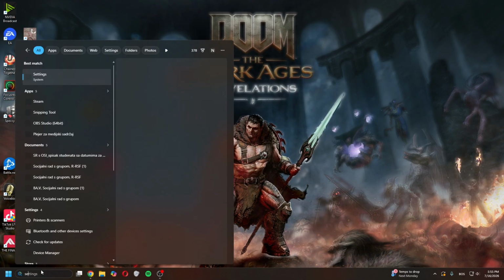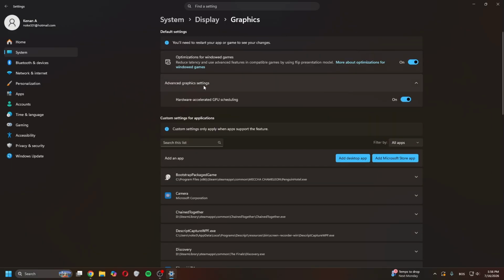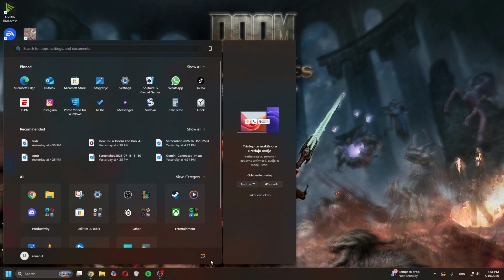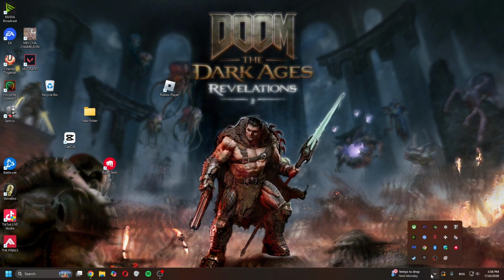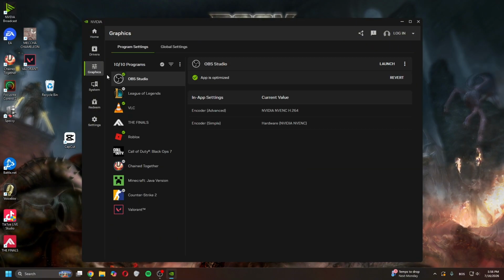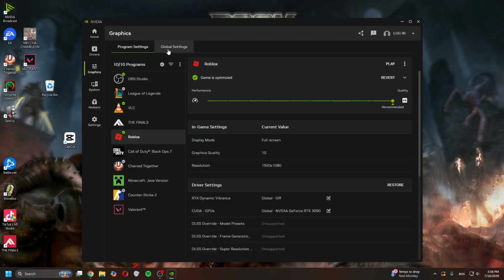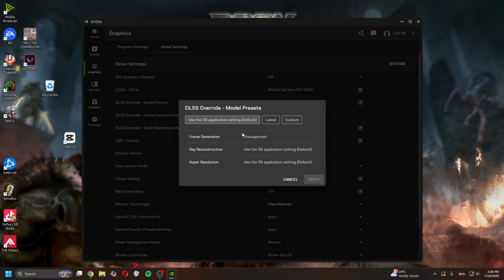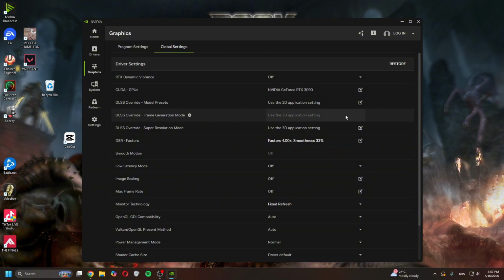How To Fix Doom The Dark Ages Revelations DLSS Frame Generation Not Working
Here's How To Fix Doom The Dark Ages Revelations DLSS Frame Generation Not Working. In this video I showed you How To Fix Doom The Dark Ages Revelations DLSS Frame Generation Not Working with easy steps.
I hope this video solves your Doom The Dark Ages Revelations DLSS Frame Generation Not Working problem.